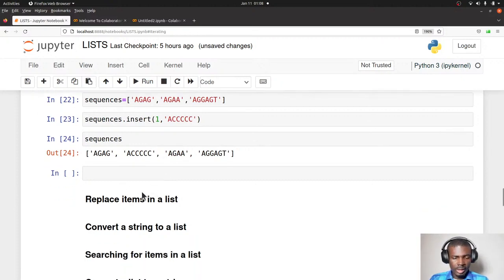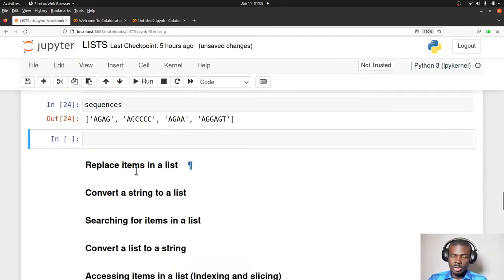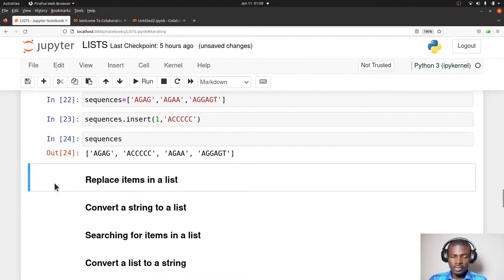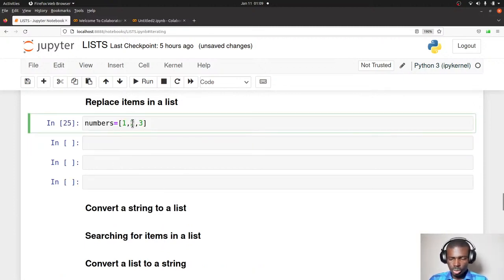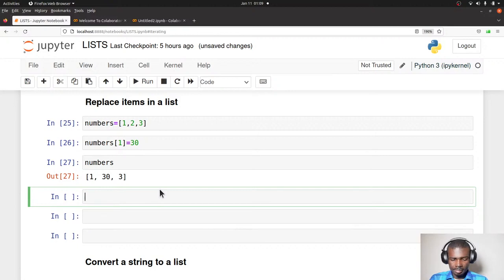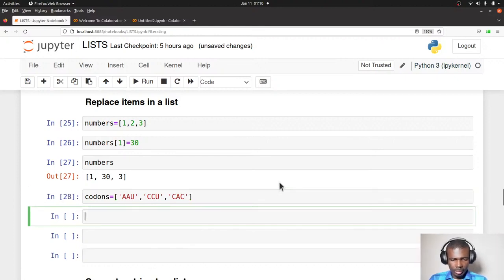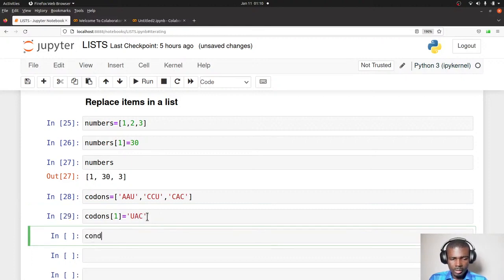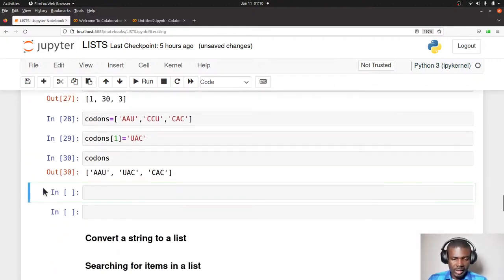Python for Bioinformatics How to Replace Items in a LIST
python tutorial